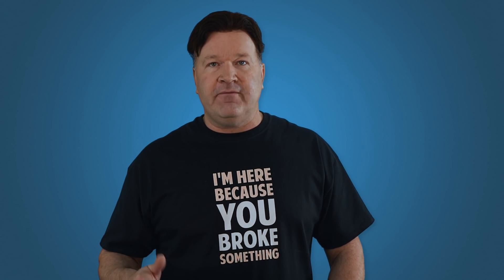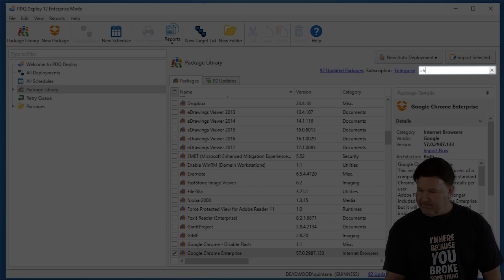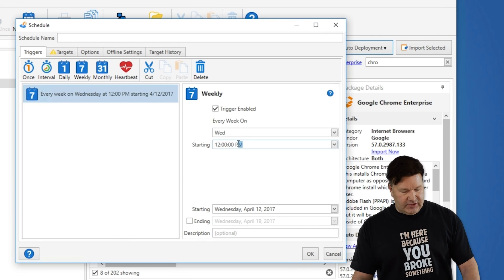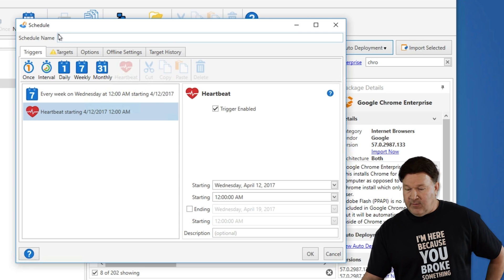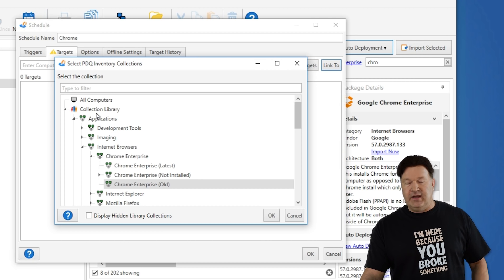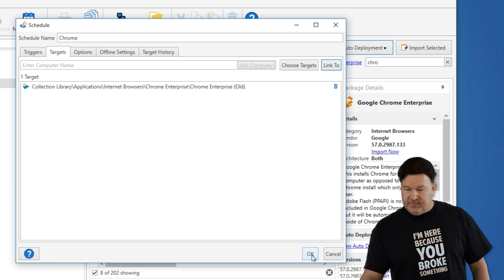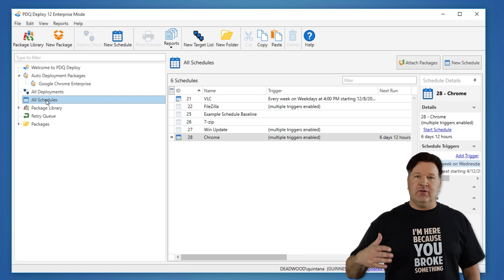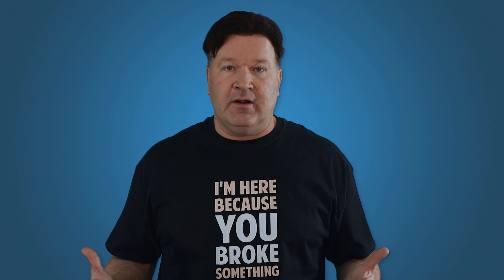Automatic 3rd Party Patch Management On Your Schedule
Set it once and PDQ Deploy will take care of the rest. Deploy popular applications like Flash for IE, Chrome Enterprise, Firefox, Silverlight, and hundreds of other Windows applications